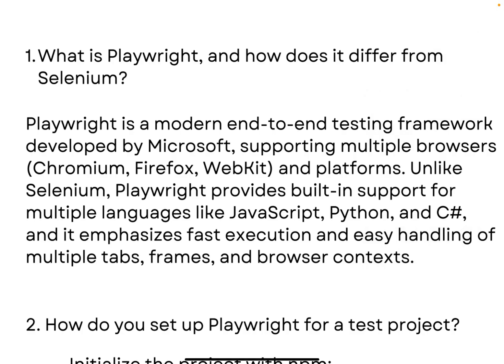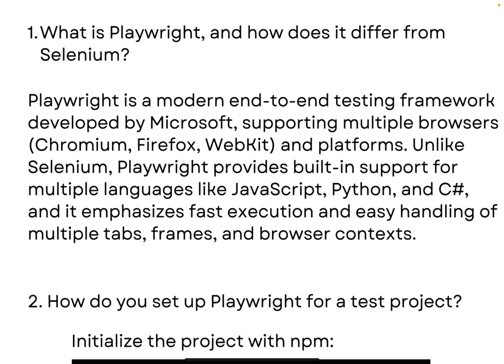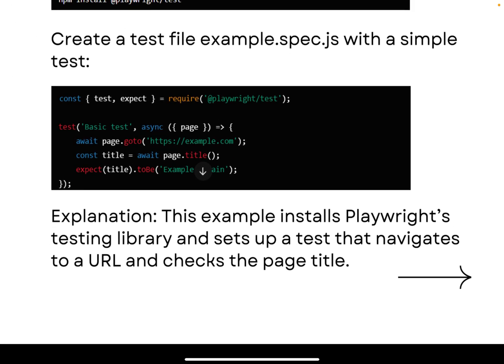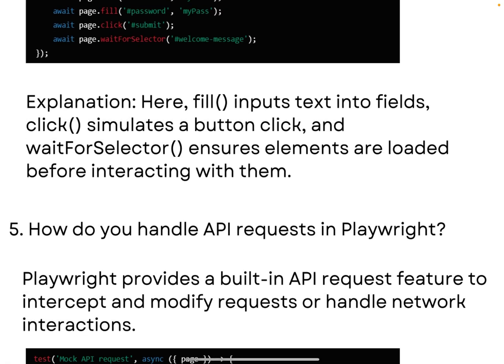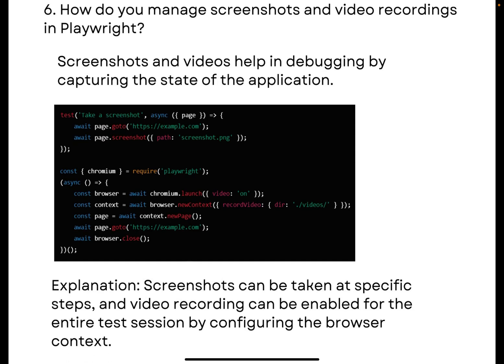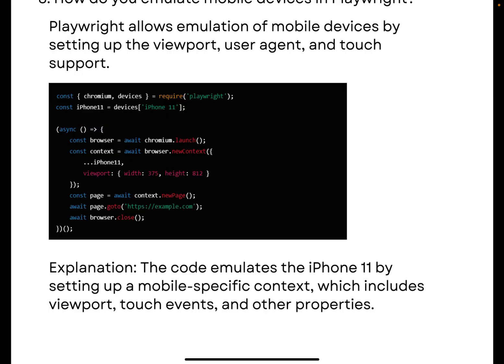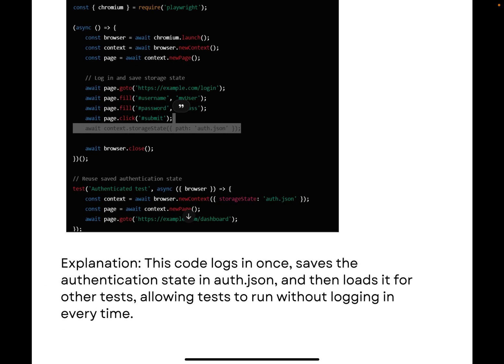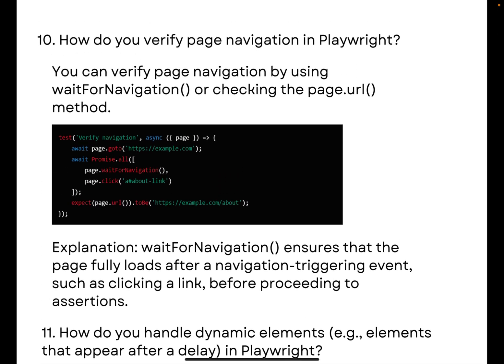Top 15 Playwright Interview Questions & Answers | Crack QA Automation Interviews in 2025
🔍 What You'll Learn:
✅ Most asked & repeated Playwright interview questions from top companies like TCS, Infosys, Deloitte, Accenture, Capgemini & more
✅ Theoretical & practical explanations for Playwright concepts
✅ Latest trends in automation testing & real-world implementation
✅ Tips & tricks to crack automation testing interviews

Are you preparing for a QA Automation Interview in 2025?
Master the most commonly asked Playwright Interview Questions and Answers that top companies like Google, Amazon, TCS, Infosys, and product-based firms ask. This video covers real-time Playwright scenarios, coding challenges, and API automation with Playwright, perfect for SDETs, QA Engineers, and Test Automation Engineers.

Whether you’re a fresher, have 2+ years of experience, or are looking to switch from Selenium to Playwright, this video will help you boost your confidence and crack any interview.

Chapters:
00:00 - Introduction
01:20 - What is Playwright?
03:15 - How is Playwright different from Selenium?
05:10 - How to handle multiple tabs in Playwright?
07:00 - Playwright vs Cypress
09:30 - How to run tests in parallel in Playwright?
… and more!

Why Watch?
 • Covers both basic and advanced Playwright concepts
 • Real interview questions asked in MNCs and startups
 • Useful for Manual to Automation switchers
 • Great resource for QA career growth in 2025

💡 Whether you're a beginner or an experienced tester, this channel is designed to help you ace your Playwright interview with confidence.